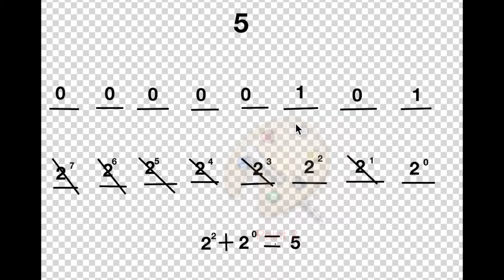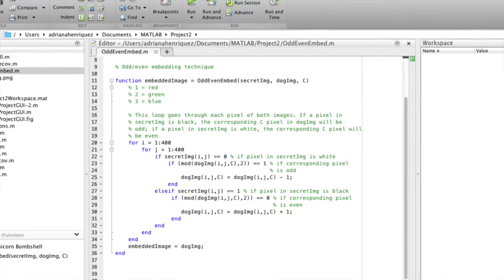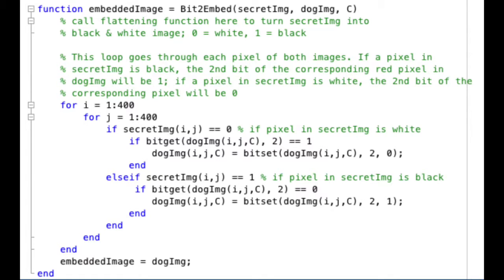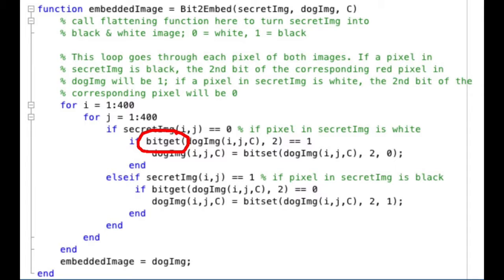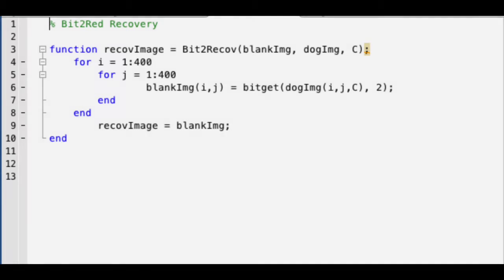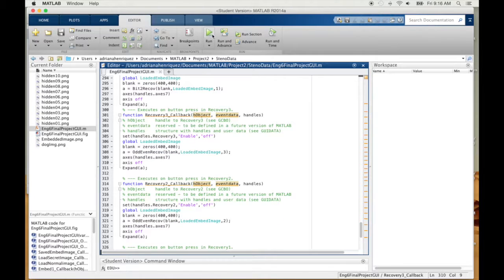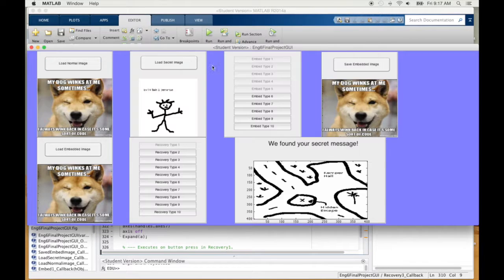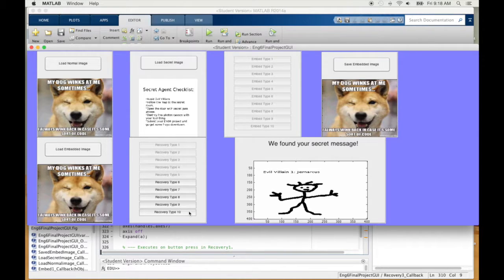Unicorn Bombshell Steganography